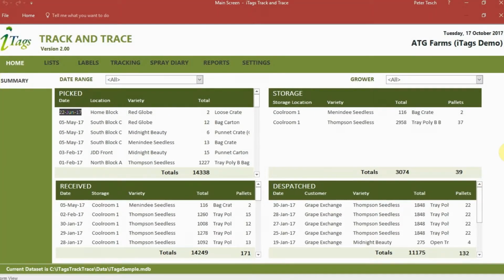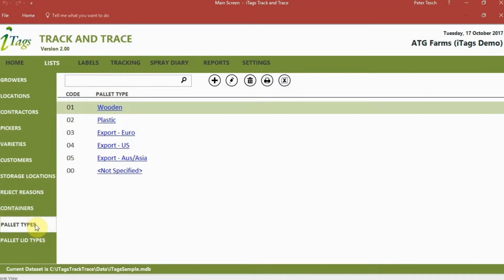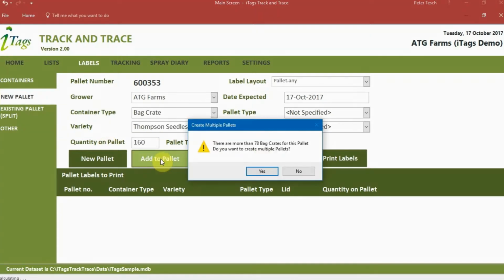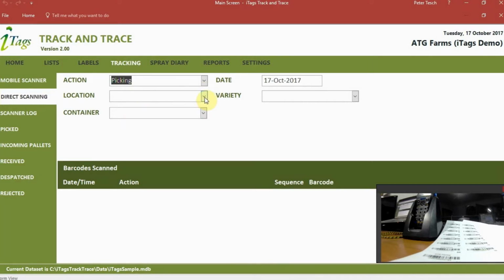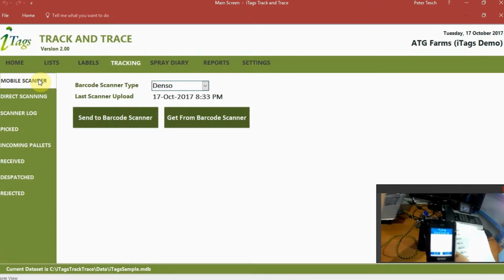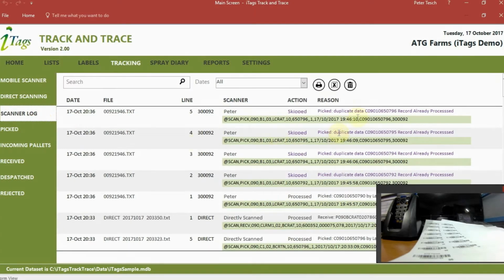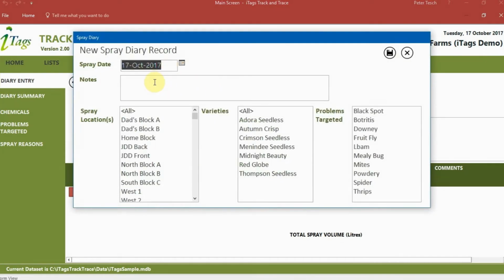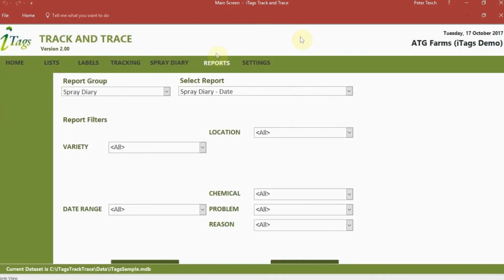iTags Track &Trace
Software offering produce trace-ability from:
Identifying the picker or packers
A single variety from a specific patch or block
Identify the container type used
Onto a pallet and into storage
Dispatch to the customer
Any rejected produce

0:00 Intro
01:12 Creating Lists (Farmers information Input)
02:30 Printer Labels
05:43 Scan Barcodes
09:54 Picked Barcodes
11:15 Reports
11:52 Spray Diary